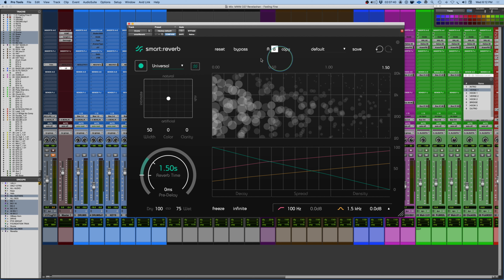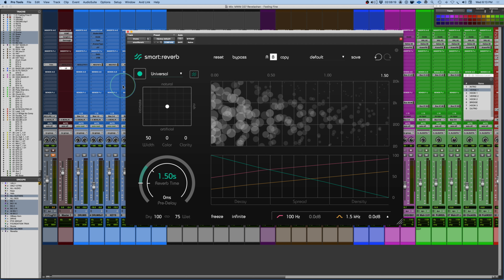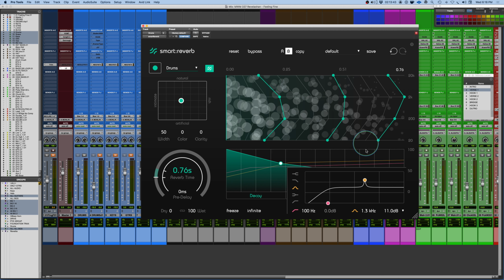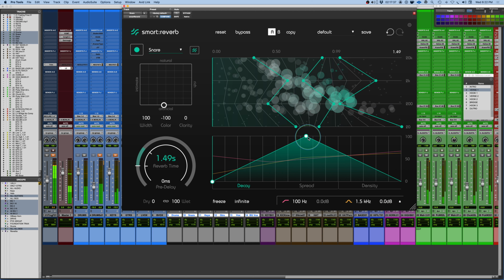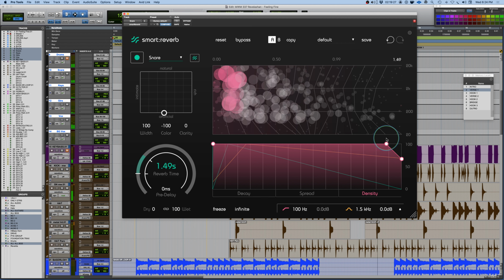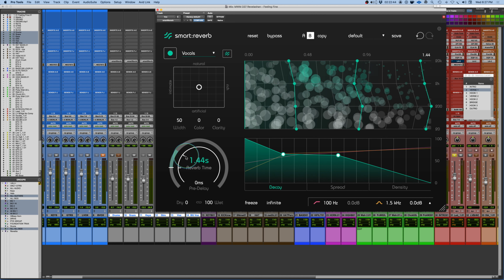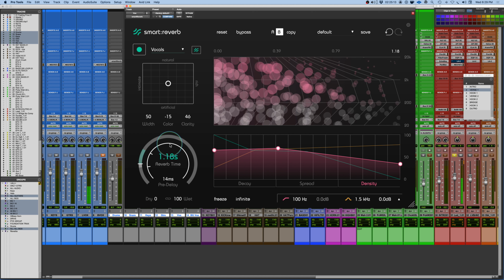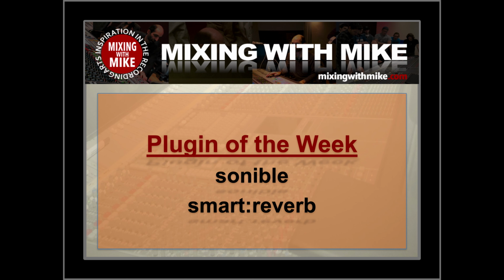sonible - smart:reverb - Mixing With Mike Plugin of the Week